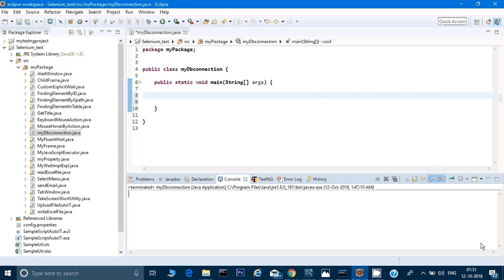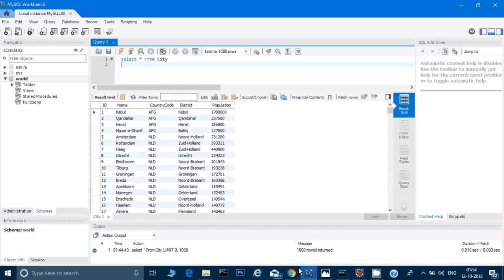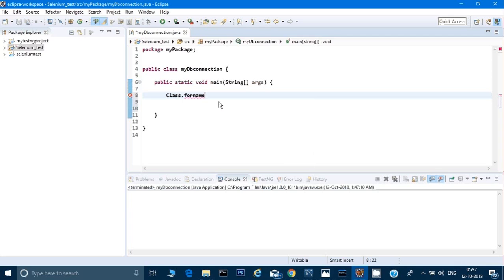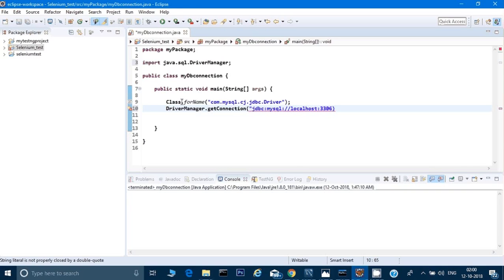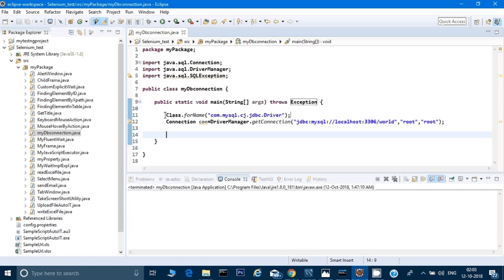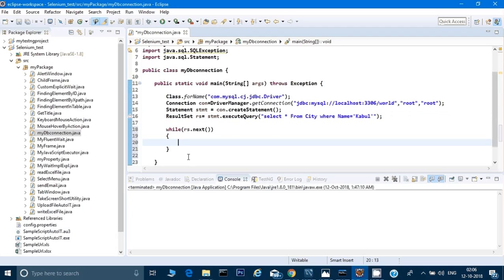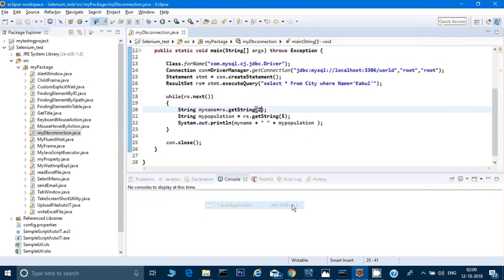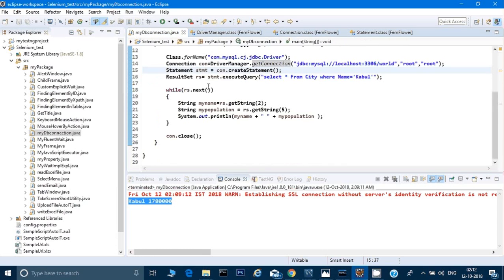Testing Database in Selenium 1